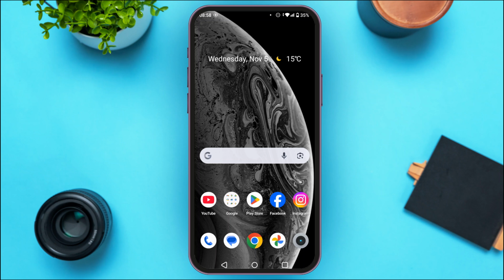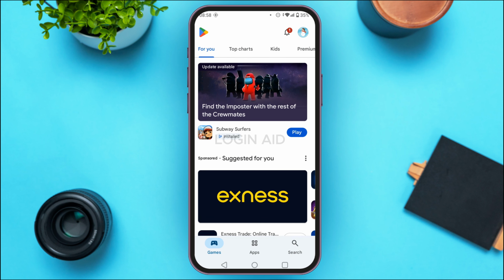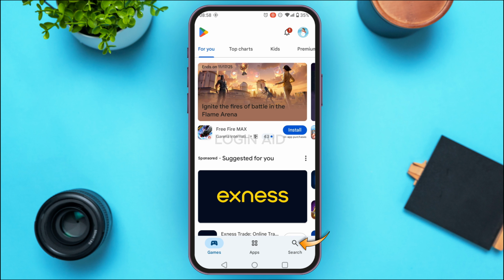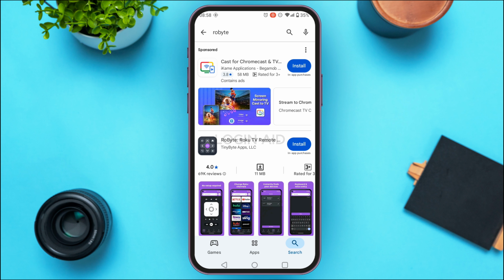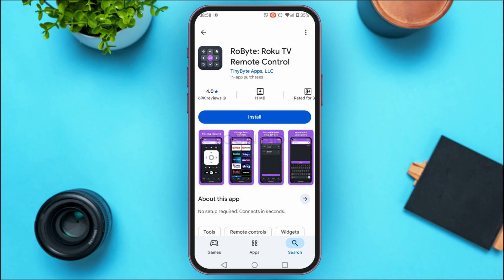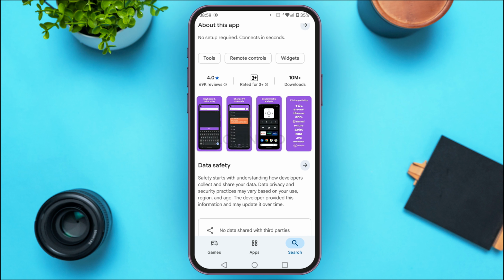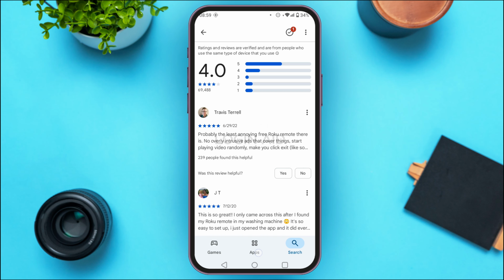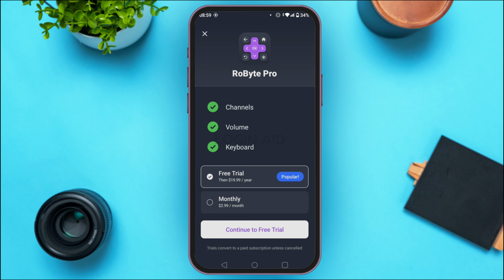How To Install Robyte Roku TV Remote Control | Set Up Robyte Roku TV Remote App 2025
This guide covers everything from installing the remote from play store and app store. Learn how to connect your Robyte remote with your Roku TV in minutes, so you can enjoy seamless navigation, streaming, and full control of your Roku device.